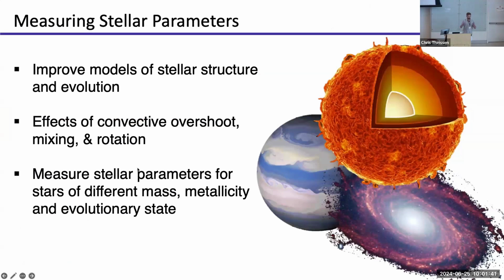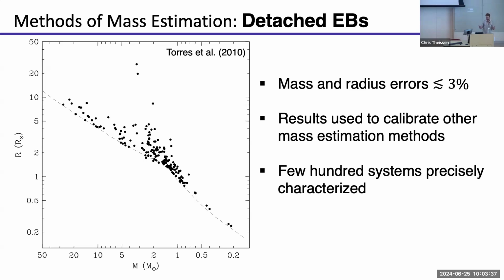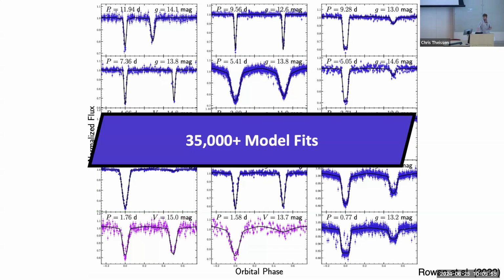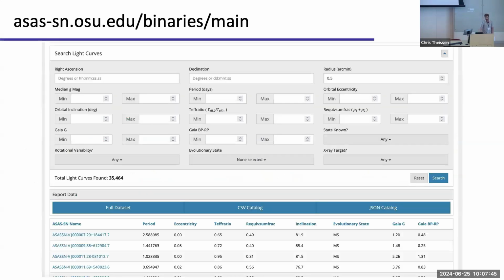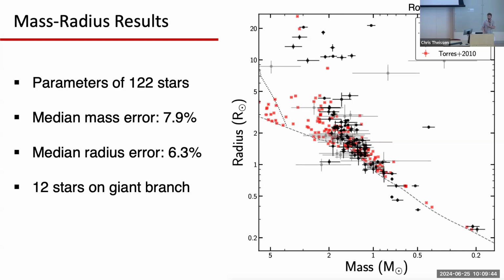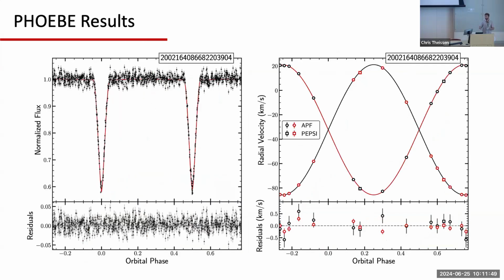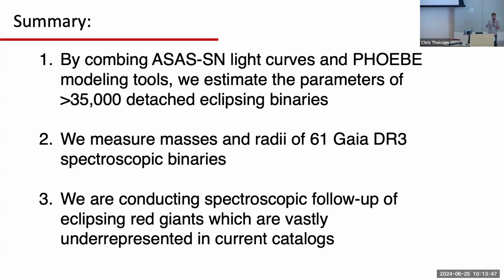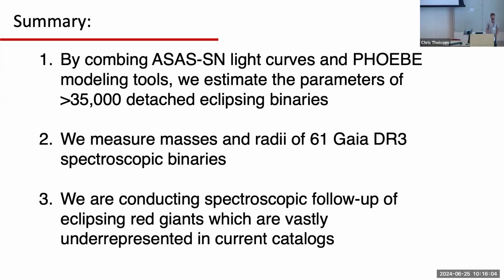Dominick Rowan - June 25, 2024